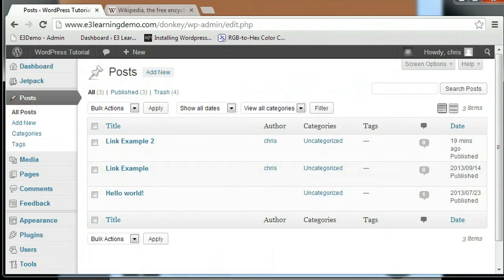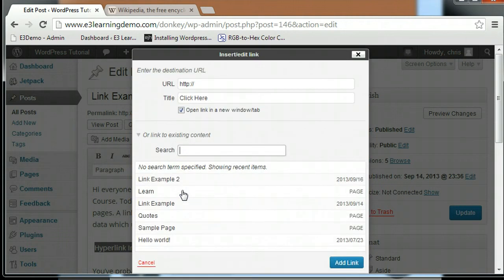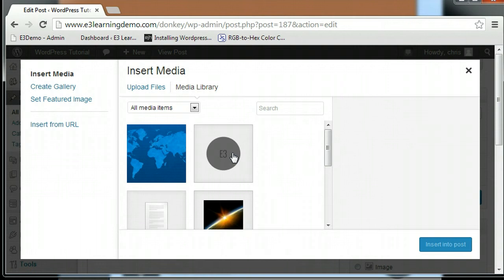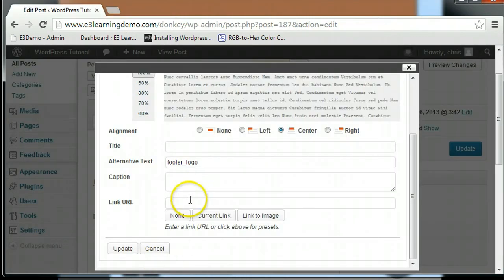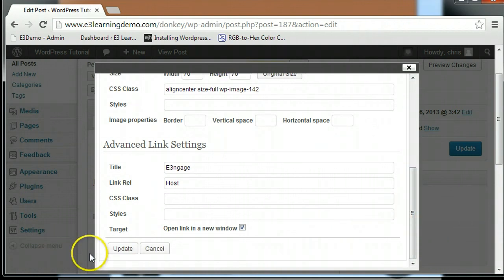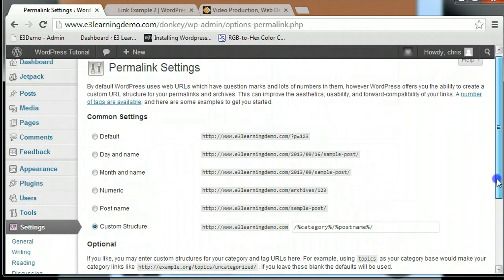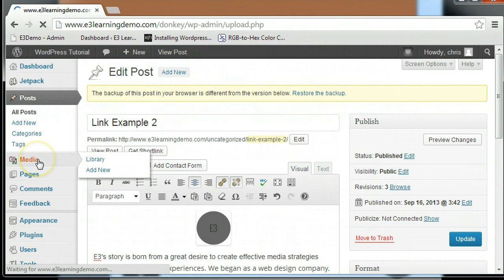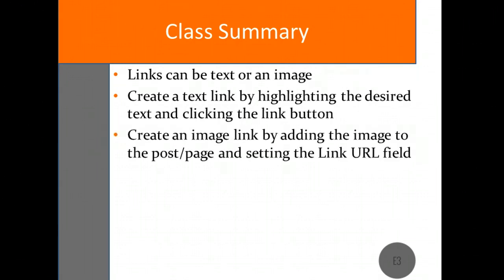How to Create and Manage Links in WordPress - 13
Hi everyone and welcome back to the Web Design with WordPress 101 Course. Today I'll show you how to create links in your posts and pages. A link, also known as a hyperlink, is simply a reference to more data which usually returns the data if clicked. You've probably seen links before. They are usually underlined and in blue font so that you are aware they are clickable.

Once you click the link - a new page on the site you are viewing is opened, or a new website is loaded, or perhaps a pdf is displayed. The same can be accomplished using WordPress by adding links. These links don't necessarily have to be text, nor do they have to be blue and underlined. Pictures and images can also link to other content. The process is the same for creating links in posts and pages so I'll show you how to do so from the post editor.

Once the editor has loaded, enter the text you'd like to use for your link. Highlight the text and select the link button on the toolbar near the top of the editor. A popup window should be displayed that allows you to create your link. The "URL" field is where you'll enter the address of the site you wish to link to. The "Title" field allows you to create a tool tip which will be visible to users when they hover over the link. The toggle below allows the link to open a new browser window when the user clicks the link. The advantage to having the link open in a new window is that the user still has a browser window open with your site. This may help keep your visitors from not fully exploring your site because a link on your page took them somewhere else.

You can also choose to link to different parts of your WordPress site by using the "Or link to existing content" option. This option allows you to select a post or page that you have already published on your site. If you have a lot of content already published to your site you can use the search box to locate the content you'd like to link. Once you're finished selecting your options click the "Add Link" button to create the link. You can test the link by clicking the "Preview Changes" button and clicking on your newly created link.

You can also use an image to link to other content. In order to add a link that is an image click the "Add Media" button. One side note about selecting images; if you are using images you found on the web make sure the owner of the image is ok with you reposting it on your site or that you are using the image under an exception of the Copyright law. Improper use of a copyrighted image could open you up to a legal action and unwanted expenses.

Once you've selected the image you want to use for your link scroll down on the right hand side bar so you can edit the "Attachment Display Settings". The "Link to" field is where we will select what happens when the image is clicked. The default setting, "Media File", creates a link to where the image file is stored on your site. When users click the image with this option selected they will be directed to a page that contains the full sized version of the image.

You can also edit where the image links to once you've added it to the post. Click on the image and click the "Edit Image" button. At the bottom of the edit popup there is a "Link URL" field. You can use this option to change where the image will link to. Since we initially selected to link back to the media file, the current link should represent where the image is on your site. If you click the "None" button below the field your image won't link to anything when it's clicked.

If you want to have the image link to another website, simply type the address into the Link URL field on the edit image screen. There are additional options you can select for your link under the Advanced Settings tab at the top of the edit image popup. At the bottom of the screen are the Advanced Link Settings. The "Title" field allows you to create a tool tip for your image that the user will see when they hover over the image with their mouse. The next field allows you to type in a link relationship which usually represents the connection the link has with your site. Lastly, the "Target" field will allow you to toggle whether you'd like the link to open in a new window. We will explore the CSS Class field and the Styles field in a future class. Don't forget to click the update button to save your changes.